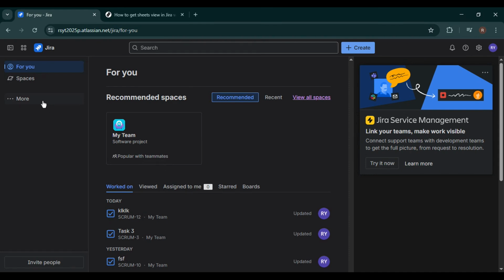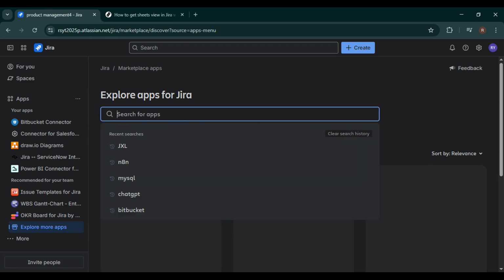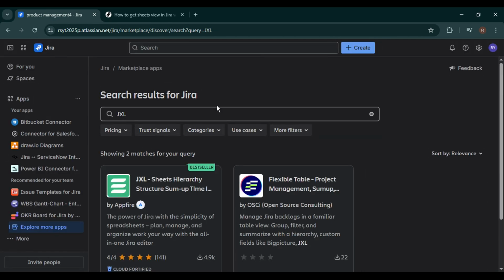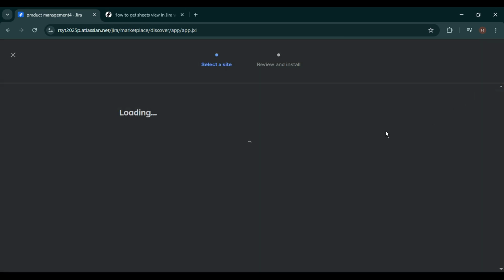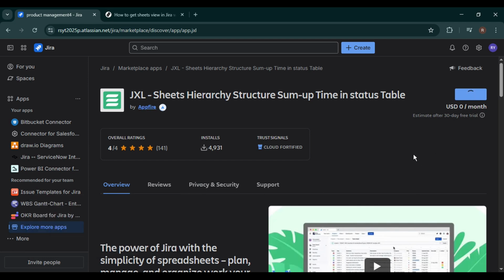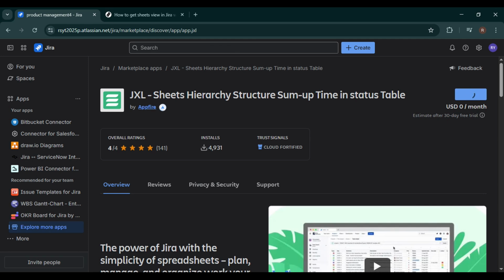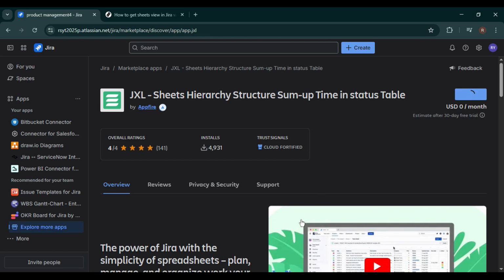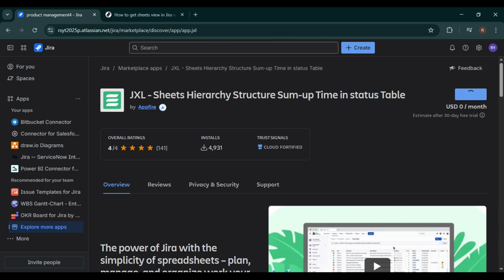How To Get Sheets View In Jira With JXL (2026 Easy Guide)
Learn how to get a spreadsheet-style sheets view in Jira using the JXL app.
This step-by-step tutorial shows how to find, install, and use JXL for faster issue management.

Timestamps:
00:00 Intro and overview
00:27 Open Jira and access Apps menu
00:46 Search for JXL in Marketplace
01:06 Open JXL app details
01:22 Try it free and install JXL
01:55 Access JXL inside Jira projects
02:18 Use spreadsheet-style sheets view